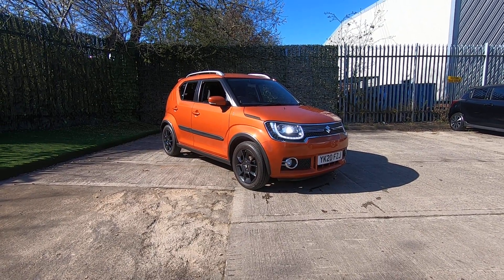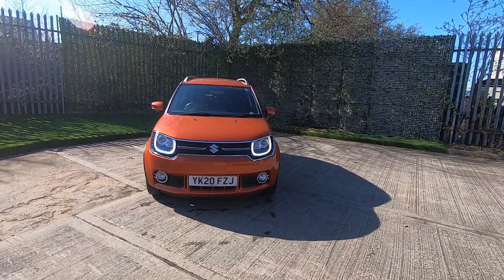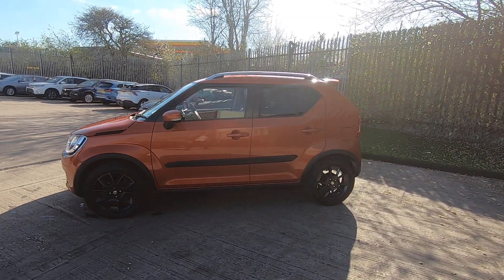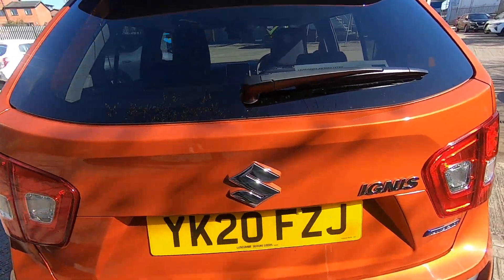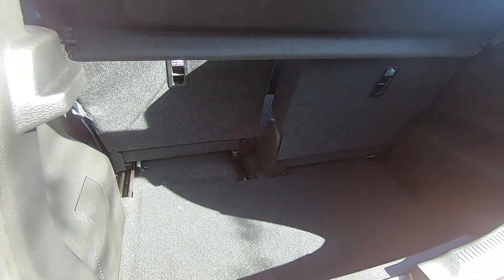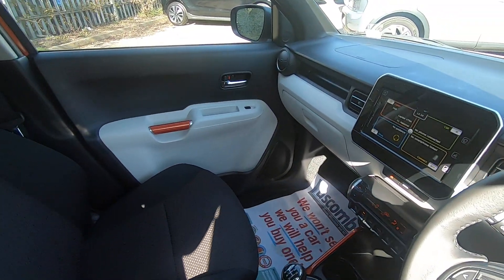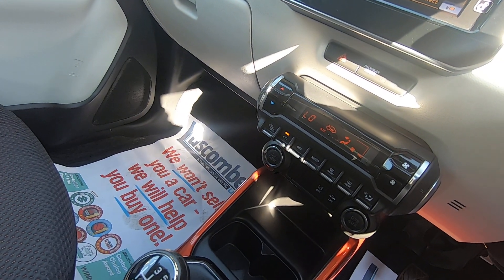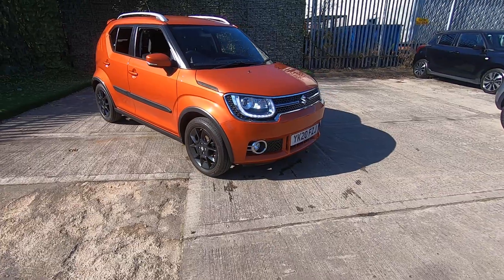IGNIS SZ5 YK20FZJ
Luscombe Suzuki is pleased to offer this Stunning Suzuki Ignis SZ-5 5DR finished in Lucent Orange Metallic with contrasting Black cloth trim, with colour-coded wing mirrors. It comes equipped with the luxury you need to enjoy your journeys in style. Comfortable cloth seats are complimented by Climate Control to give the perfect ambience on those trips around town, Apple Car Play/Android Auto so you can downloads Apps and your own music directly onto the 7inch Multi-media touchscreen, Bluetooth connectivity to ensure your phone is always accessible, Handsfree and legal. A super small town car that will be cheap to run and insure. It is a one-owner vehicle, the car comes with Full Dealer Service History. DAB Radio with a plethora of stations for all age groups and tastes to ease the monotony on those long journeys, Best of all a high seating position gives you a great forward vision and is easier to get in and out.

* Warranty available until the car's 7th birthday if serviced in line with the Suzuki manufacturer's service schedule and serviced with a Suzuki main dealer.